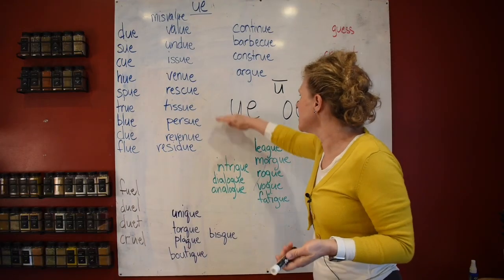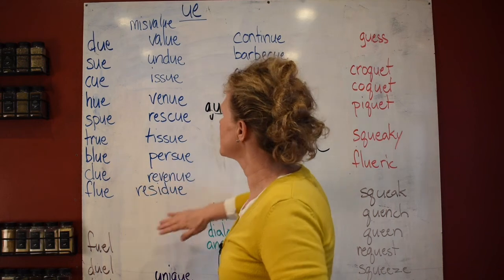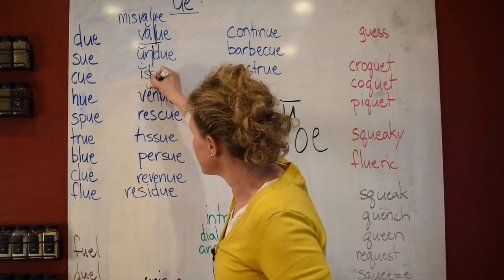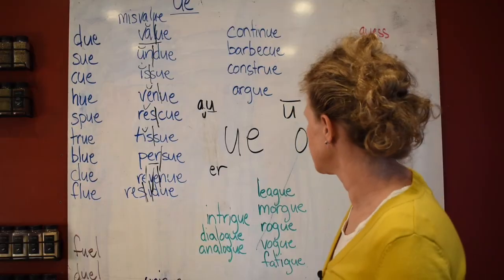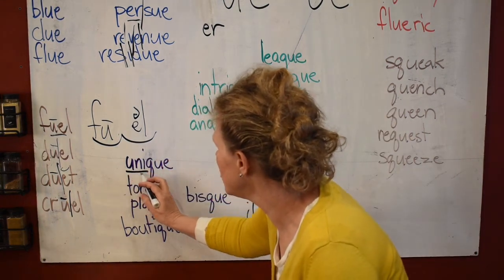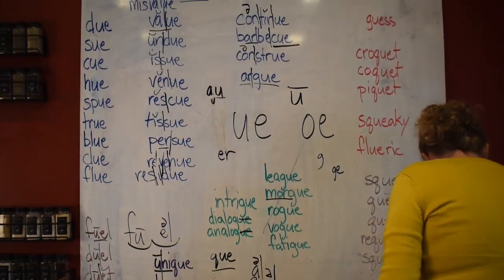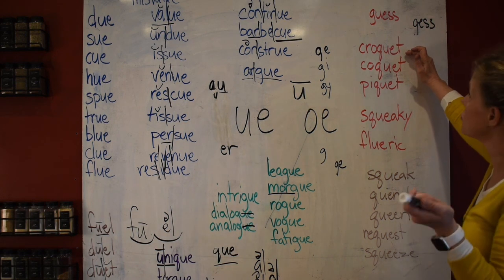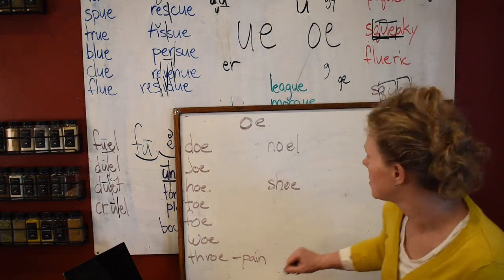English 101-L9: Vowel Teams "ue" and "oe" What sounds do they make?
What sounds do the "ue" and "oe" vowel teams make?

e are learning about our simples tenses: present, future, and past. In this lesson we are seeing nine tenses and how they work in a sentence. We are also focusing on dynamic and stative verbs.  Have as a very confusing word. We are also tackling the "be" state of being verbs: am, is, are, was, were. What is a transitive and intransitive verb. We are also tackling irregular verbs.  How to teach English grammar? How do I teach English grammar? English Alphabet, English Alphabet sounds, Open syllables, closed syllables, consonant le syllables, vowel r syllables, vowel team syllables, Hear and Learn the English Alphabet sounds, Digraphs, What are digraphs, Handwriting, How do I teach English grammar syllables? What is a unit syllable? How do I divide words into syllables? What is a unit syllable? How do I teach about syllable division? How do I teach about Schwa? What is schwa? schwa, What are the rules for doubling letters? When do I double letters? Doubling letters, vowel team ie, When does the ar and er say air? How do I diagram sentences? Sentence diagramming, What is the simple subject? What is the simple predicate? How do I find the direct object in a sentence? Why do I need to know about the direct object, indirect object, object complement, object of the preposition?, Complete predicate, complete subject, Prefixes, suffixes, spelling rules, dropping rule, When do I drop the e? Greek combining words, Latin roots, doubling rule with suffixes and Latin roots, digraphs ti, digraphs si, digraphs ci, digraphs ps, digraph tch, digraph sh, digraph ck, vowel team ea, Silent e, When does the consonant C say the S sound? How do I add a suffix to a word? How do I end a sound with J? How do I read 2 syllable words quickly? Vowel a, Homeschooling, Homeschooling English grammar, How do I read and spell schwa?, spelling rule change the y to i and add on a suffix, What is an adjective? What is a noun? What is a verb? contractions, chameleon prefixes, What does the suffix ed do? plural s and es, homonyms, homophones, homographs, Present participles, past participles, gerunds, progressive tenses, simple tenses, progressive tenses, first person, second person, third person, linking verbs, conjugation of verbs, coordinating conjunctions, subordinating conjunctions, adverb clauses, pronouns, object pronouns, attributive adjectives, prepositional phrases, reading rule for the vowel i, principal parts, base words vs root words, positive comparative superlative, adverbs, comma rules, simple complex and compound sentences, Predicate nominatives, predicate adjectives, independent and dependent clauses adverbial clauses, adverb and adjective clauses, auxiliary and helping verbs, possessive determiners, proper and common nouns, noun clauses,